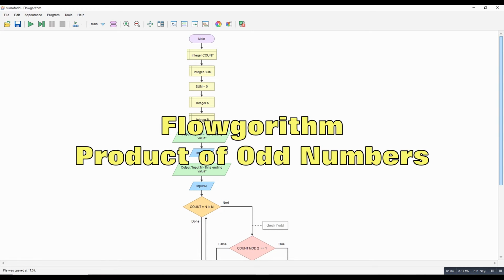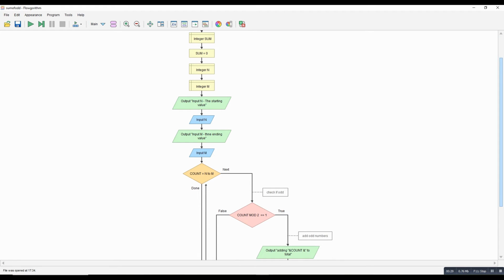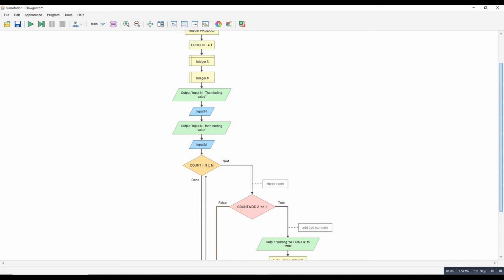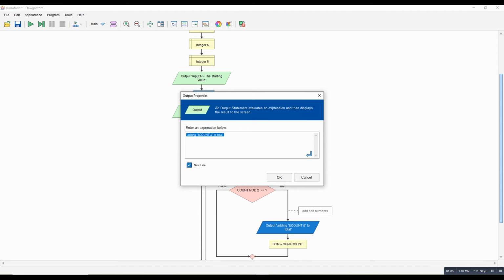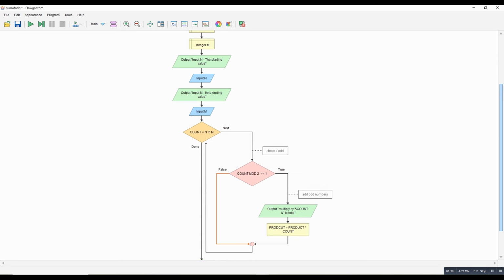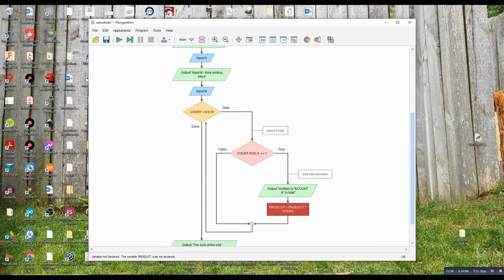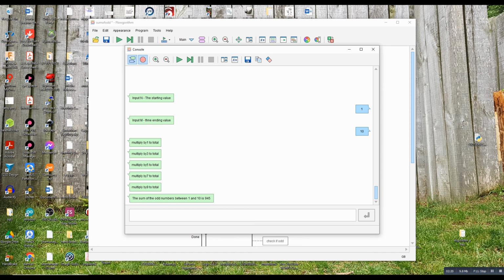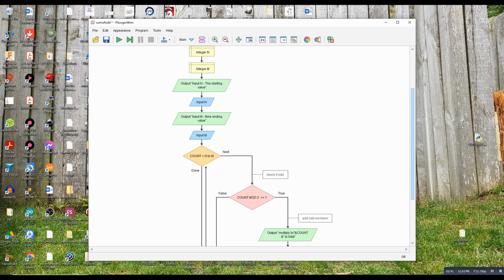Flowgorithm - Product of odd numbers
A modification of the SUM algorithm to calculate the product of a range of odd numbers